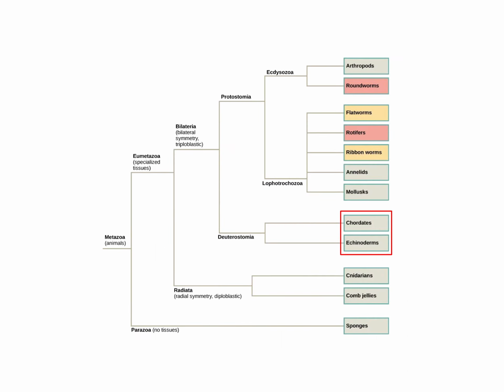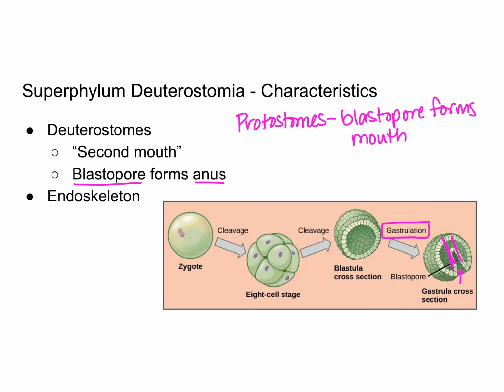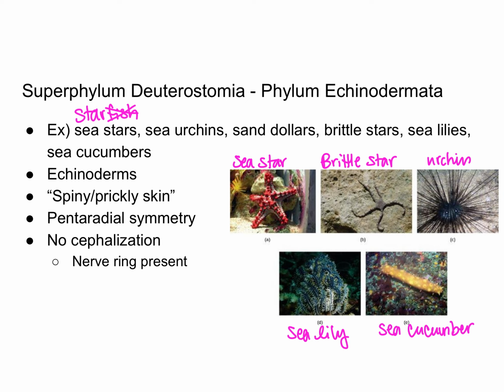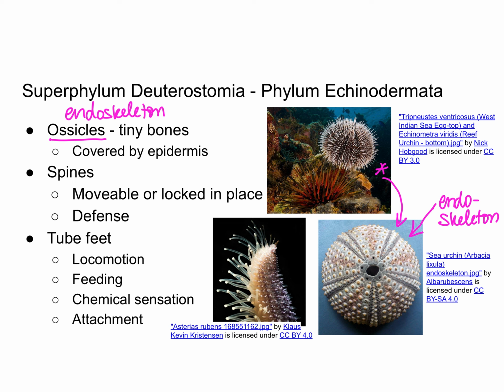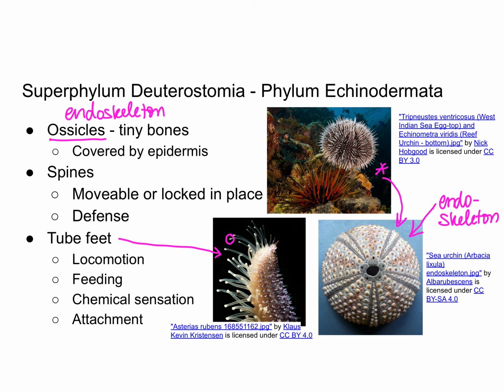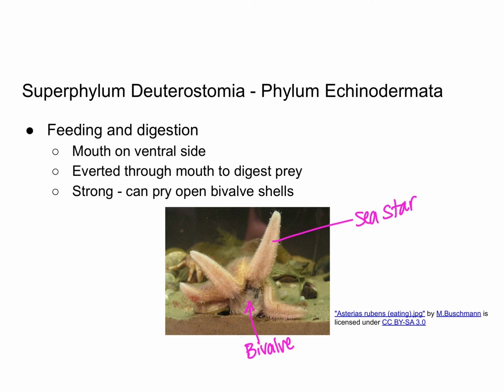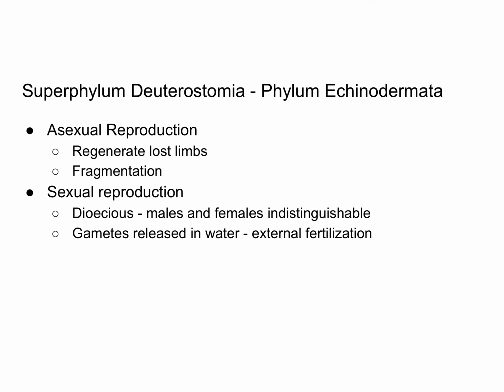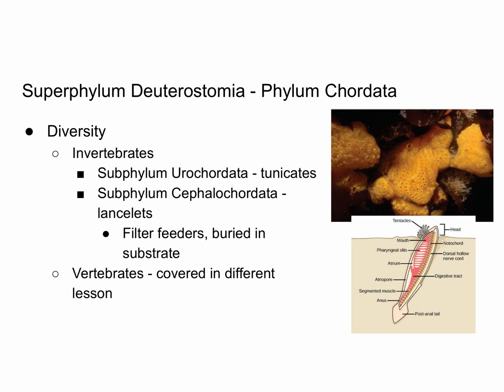Invertebrates - Deuterostoma & Phyla Echinodermata & Chordata